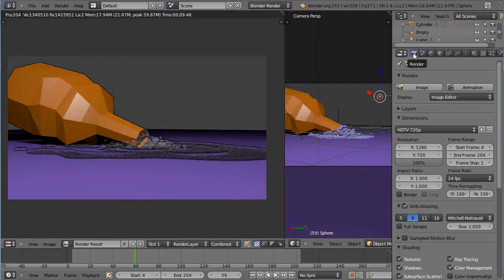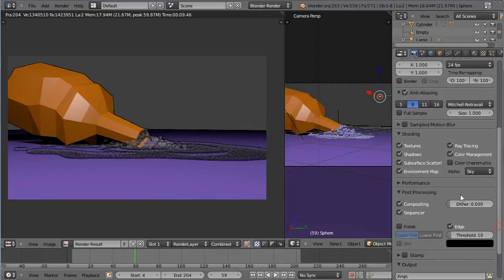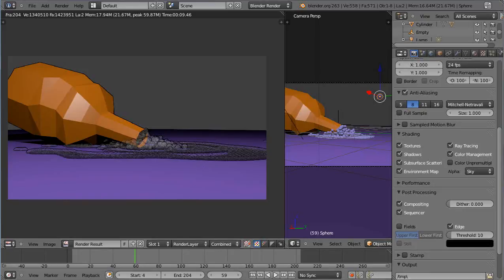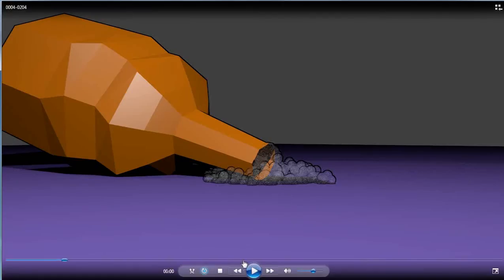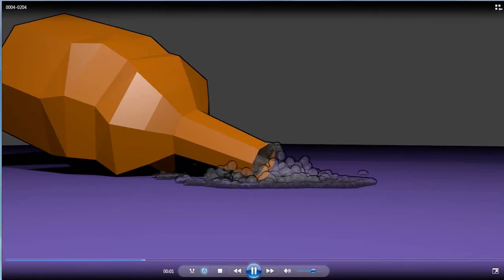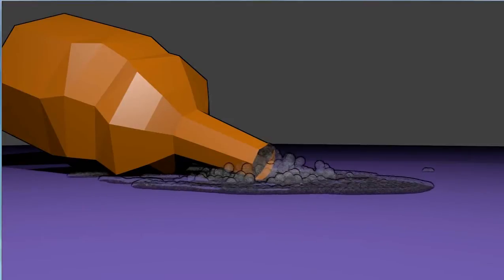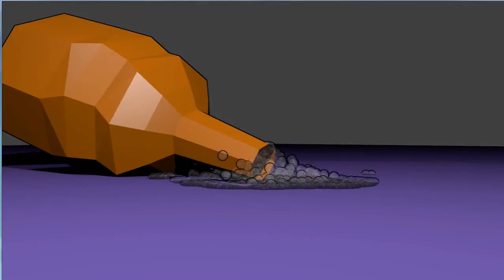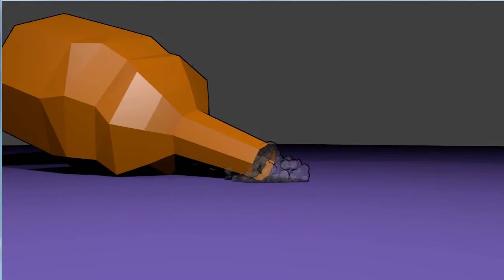Blender 2.6 Animation - Cartoon style Fluid Particles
Blender animation of particle fluids, cartoon style.  If you're new to Blender, please check out my Blender 2.63a and Quicktip tutorials, which were designed to help you quickly get grounded in the basics.  If there's a significant interest in this video, I'll make a tutorial on how to do it